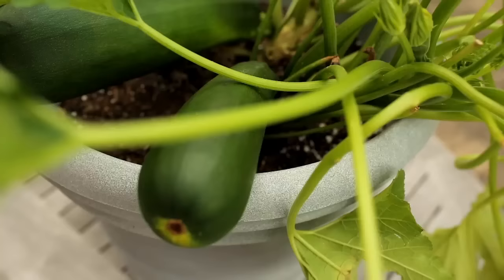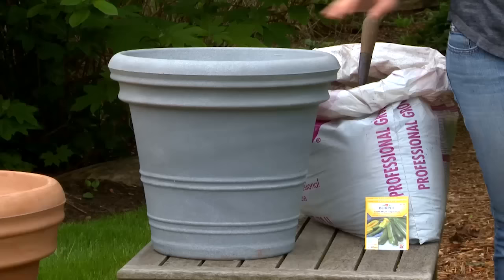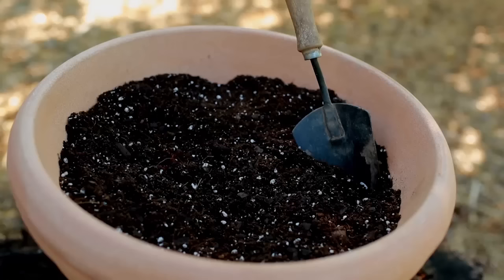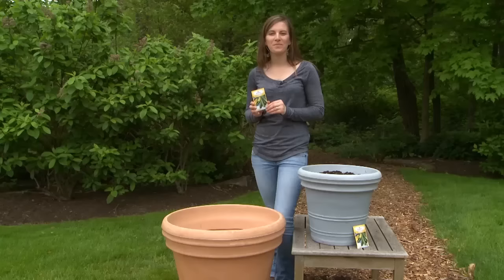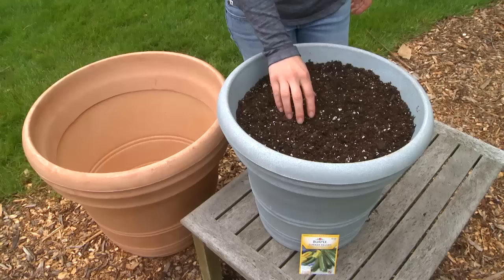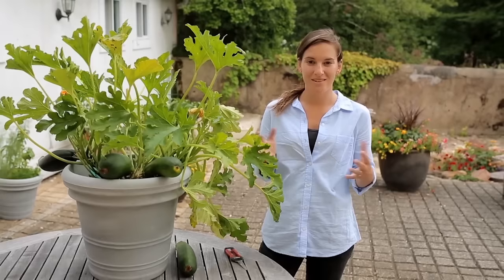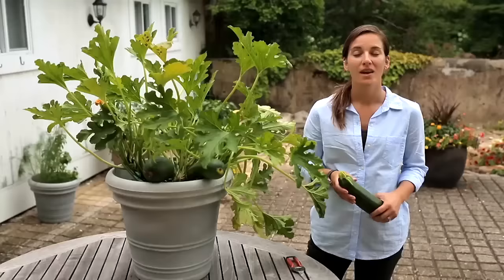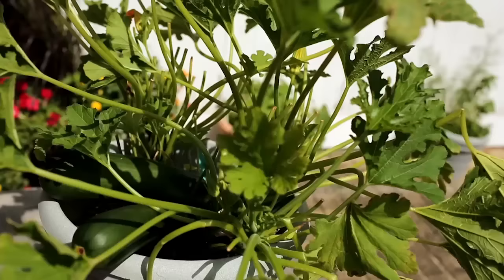Container squash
Growing squash & zucchini in containers on your deck, porch or patio!